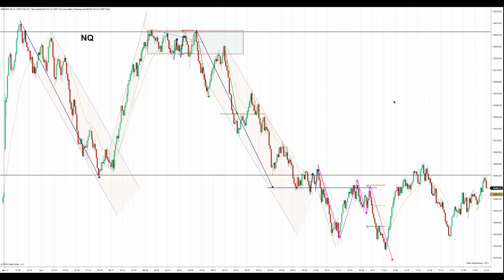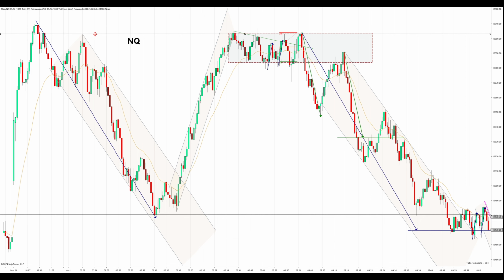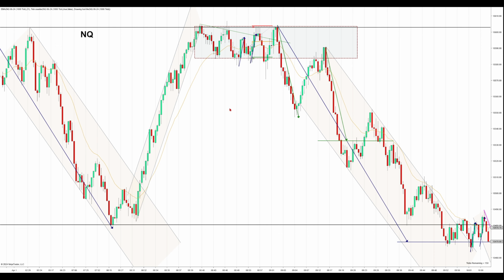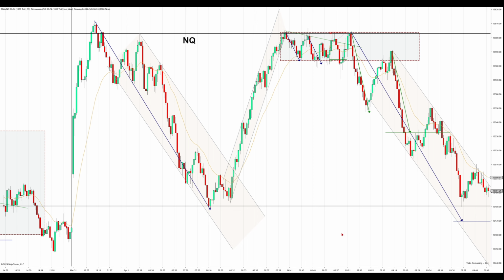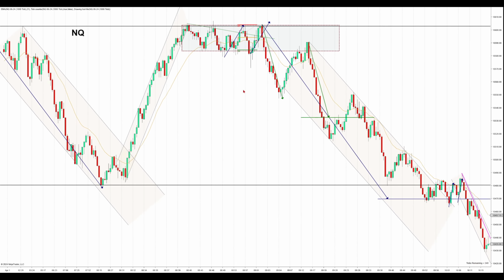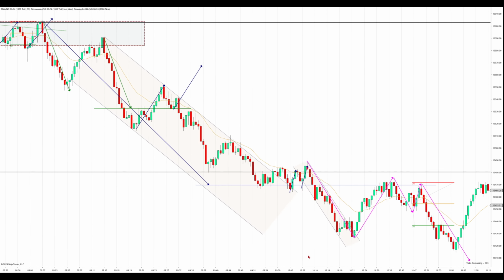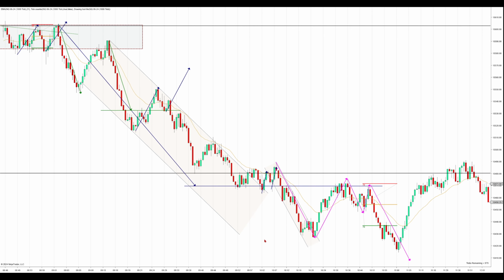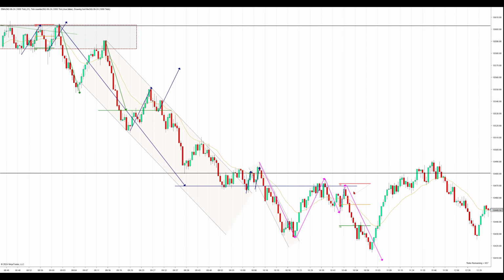Nasdaq Futures Price Action Day Trading April, 1 | E-Mini Futures Technical Analysis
-Access to my Pre-Market Analysis (around 8am)
-10amCST Market Structure Update for the S&P500 futures
-8+ hours of video content